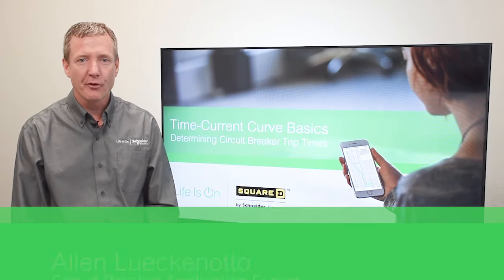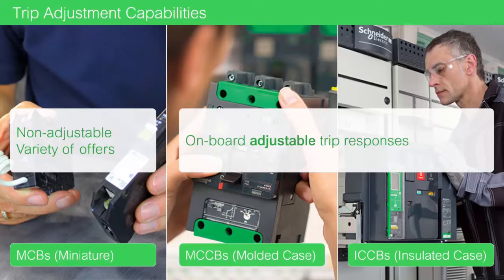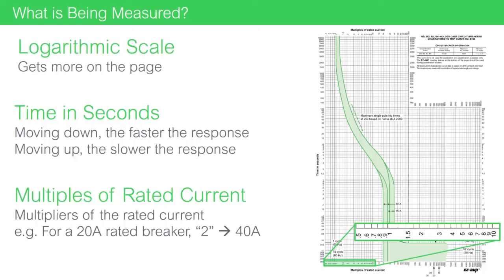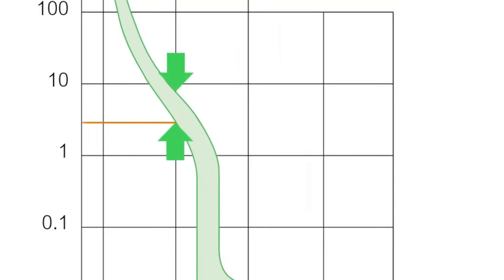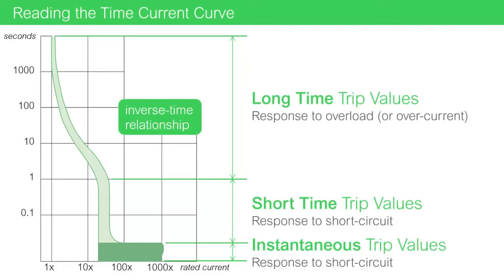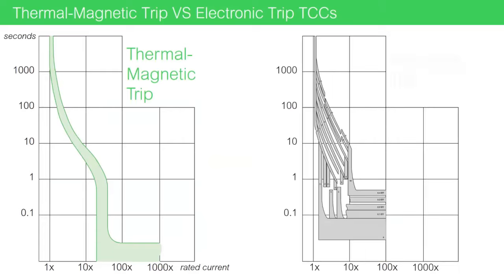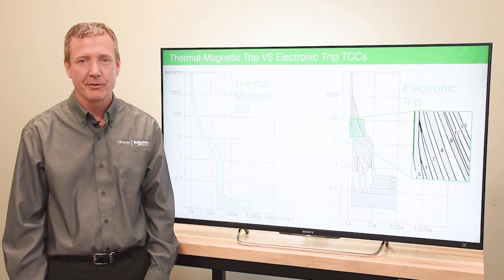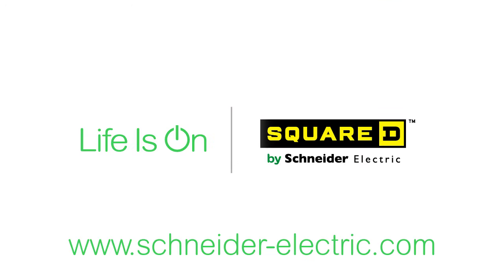Time Current Curve Basics: Determining Circuit Breaker Trip Times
Every circuit breaker has a characteristic curve that reports the manner in which it trips. As this curve is reporting the amount of current vs time, it is aptly called a Time Current Curve. Learning to read these curves allows you the ability to quickly understand the tripping characteristics of the circuit breaker being reported by the Time Current Curve.